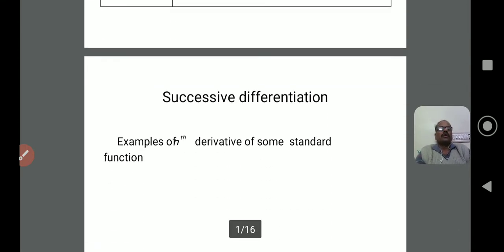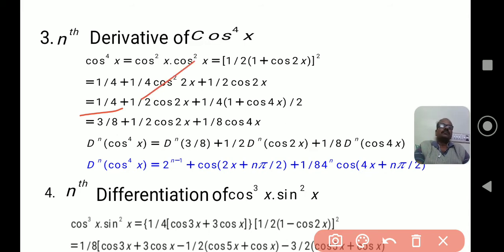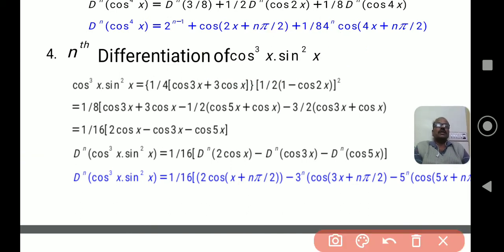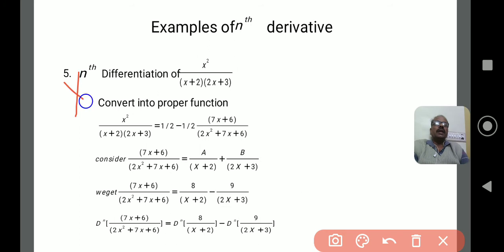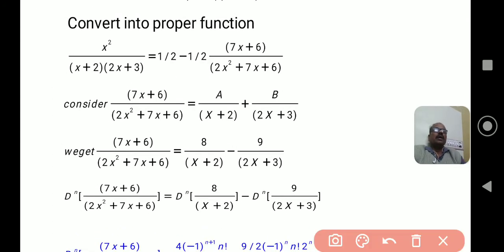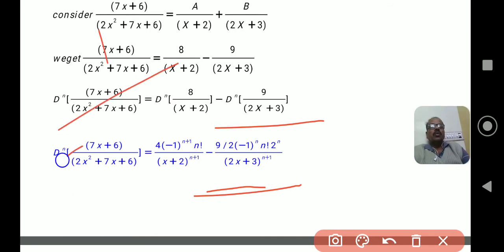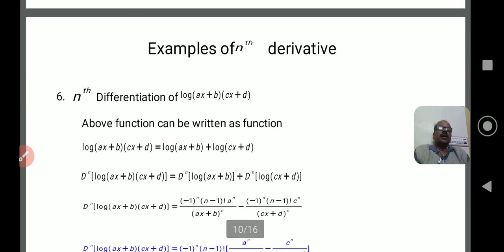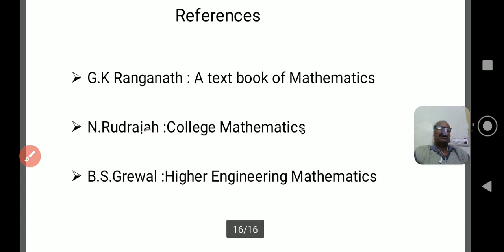BSc I VSKUB MATHEMATICS PAPER-II CALCULUS n^th differentiation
examples on n^th differentiation